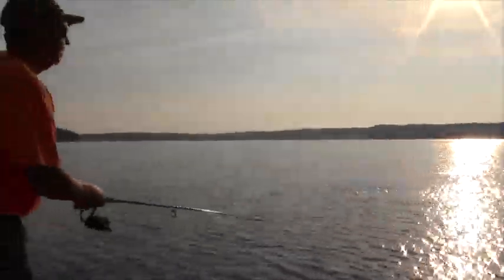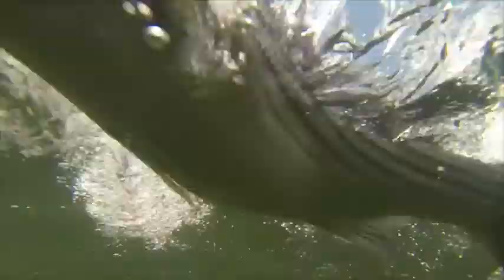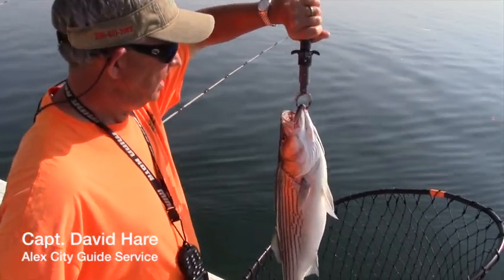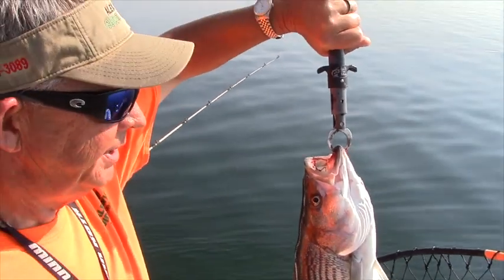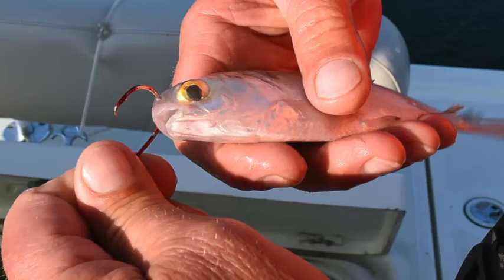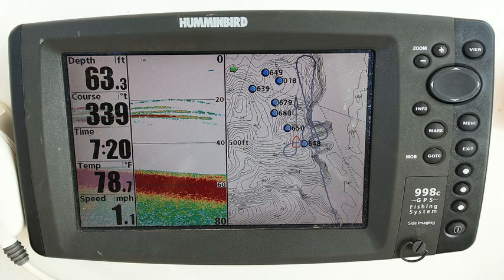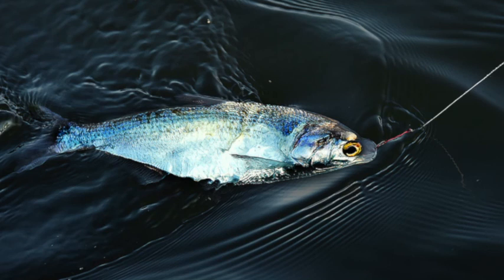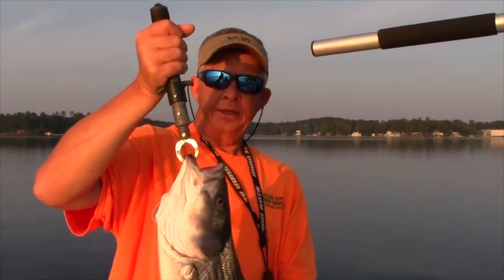Watch Striped Bass being caught under water on Lake Martin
Watch striped bass being caught on Lake Martin with Capt. David Hare of Alex City Guide Service. We used a GoPro to video the stripers being netted underwater.